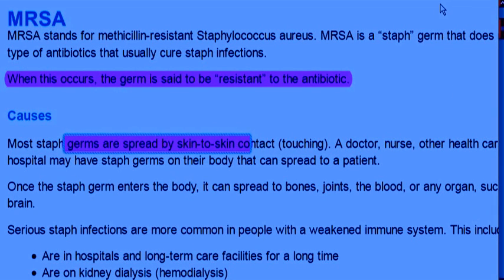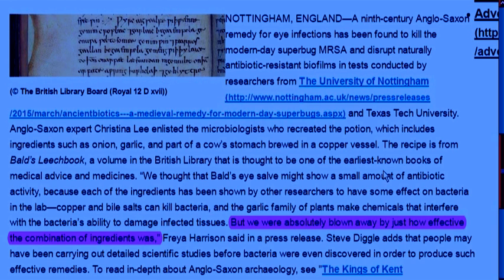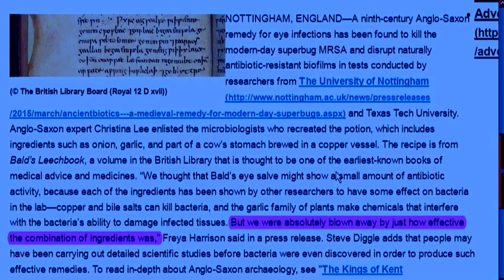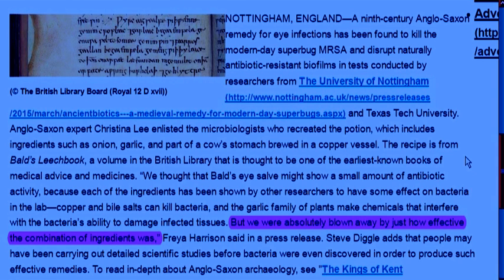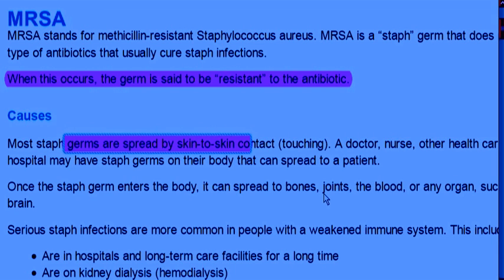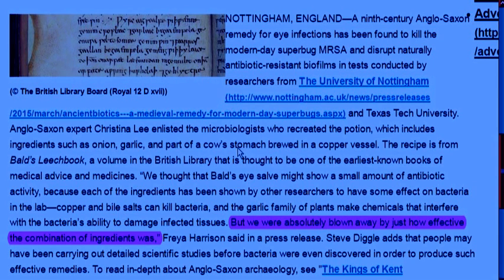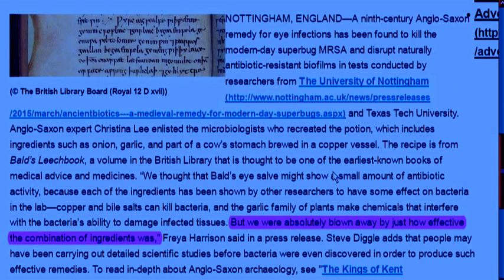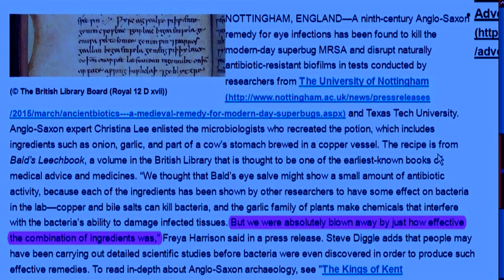1000 Year Old recipe kills Drug resistant Staph Infections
1000 Year Old recipe kills Drug resistant Staph Infections.
The 1000 year old potion included ingredients such as onion, garlic, and part of a cow’s stomach brewed in a copper vessel.  This ancient remedy worked extremely well where all traditional medicines failed on staph infections.